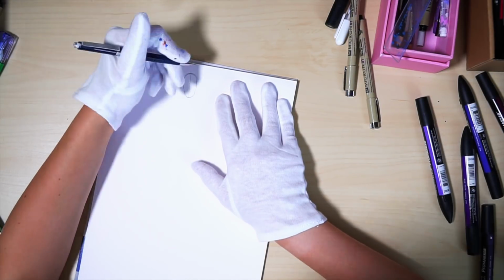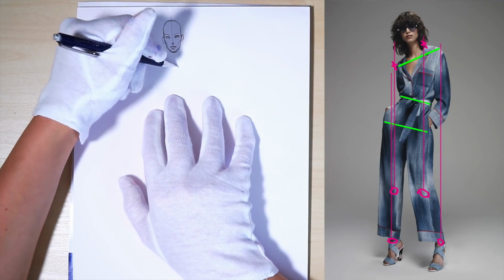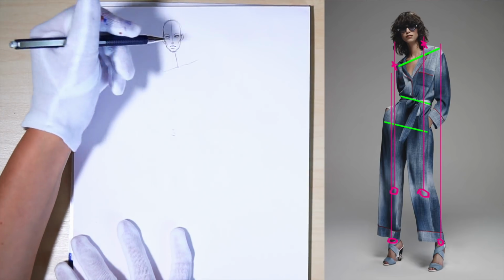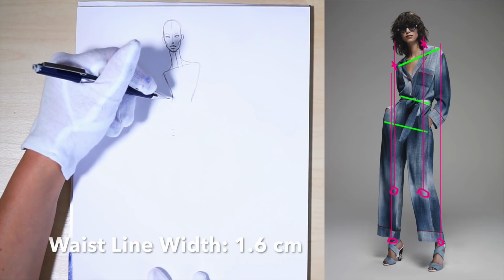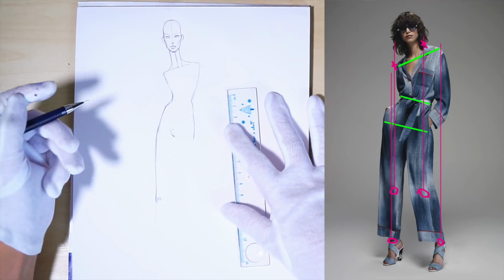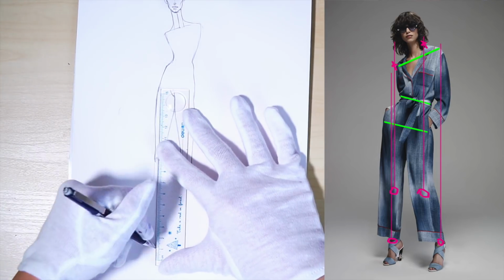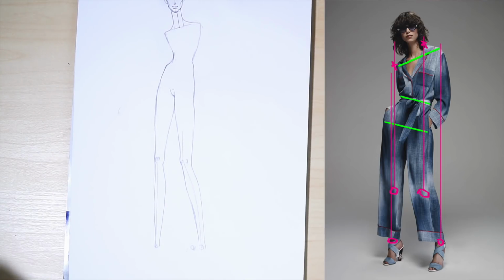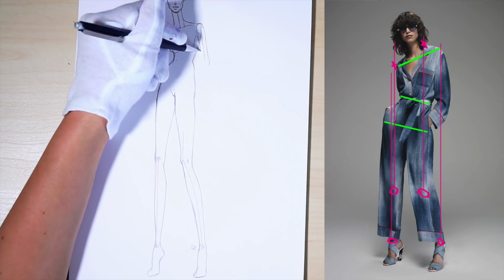HOLOGRAPHIC SEQUINS TEXTURE. Halpern| Fashino Drawing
In this fashion drawing tutorial, you will learn how to draw new fashion pose ;) AND render holographic sequins look (turtleneck + boot cut trousers) from Halpern Spring 2018 RTW collection.

WATCH IN FULL-SCREEN MODE 🖥

TOOLS USED:
W&N Aubergine Promarker
W&N Cerise Promarker
W&N Orchid Promarker
W&N Slate Promarker
W&N Cool Grey 4 Promarker
W&N Cool Grey 5 Promarker
W&N Plum Promarker
W&N Soft Green Promarker
Sakura Pigma Micron fineliner 0.1
Sakura white ink gel pen
Copic Opaque White Pigment
W&N Marker Pad

If you have any troubles or suggestions, feel free to write your comment in the section below the video :)

Check out other FSketcher’s free easy-to-follow fashion drawing lessons on its channel.